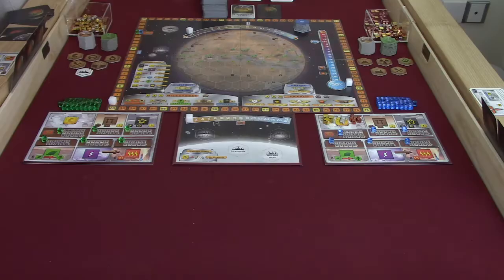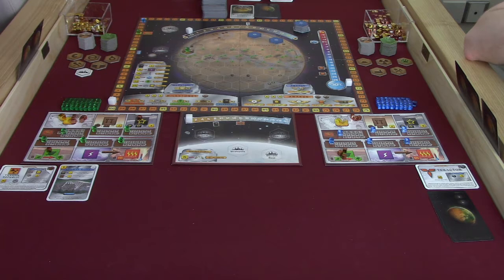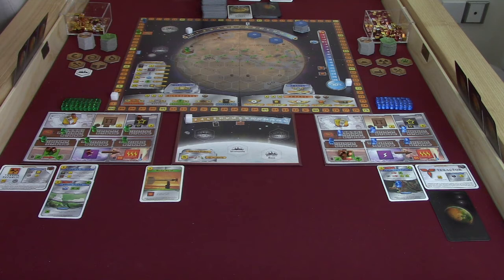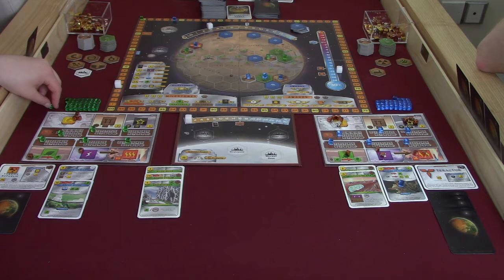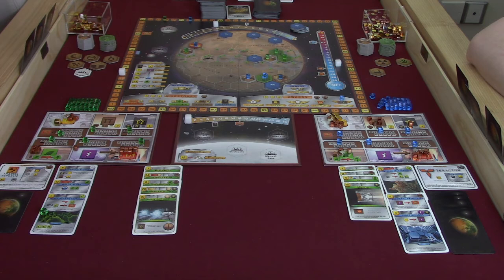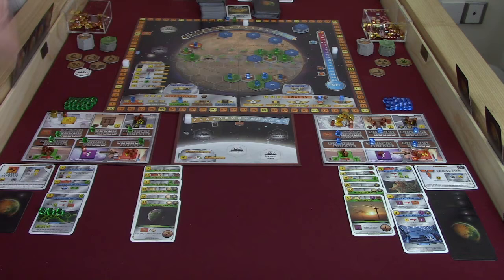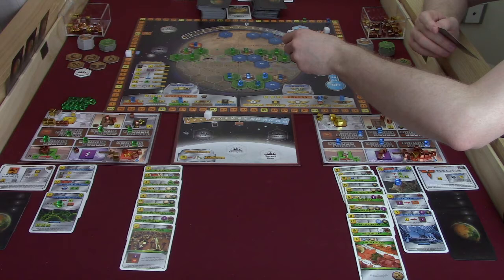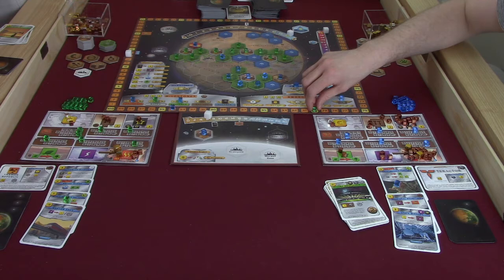Let's Play Terraforming Mars - Episode 2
Today we venture to the Red Planet in the hopes of terraforming Mars for the "betterment of mankind". Today we are playing, Terraforming Mars by Stronghold Games